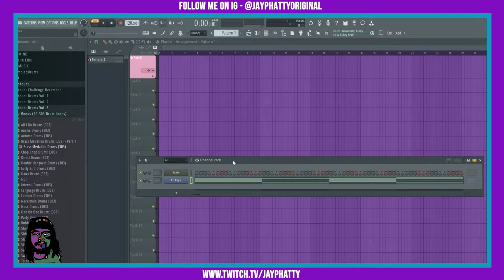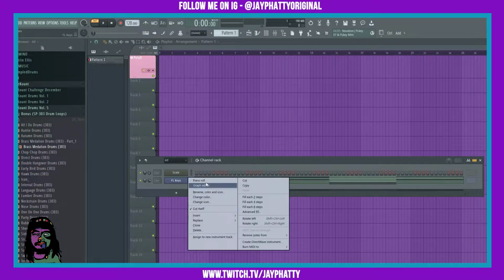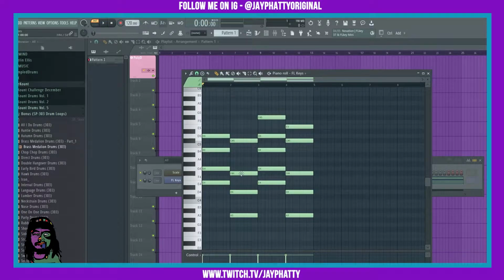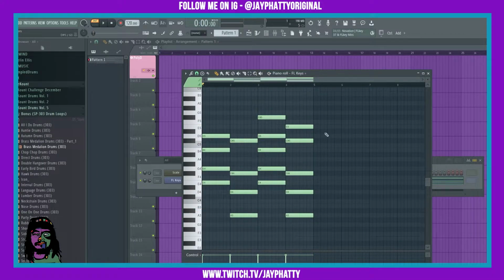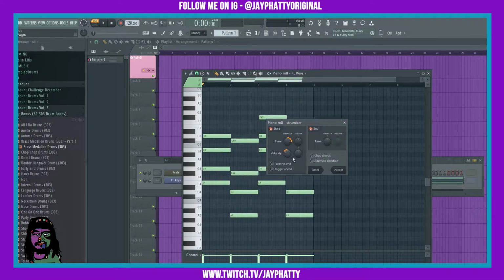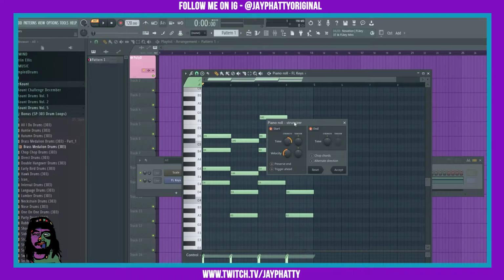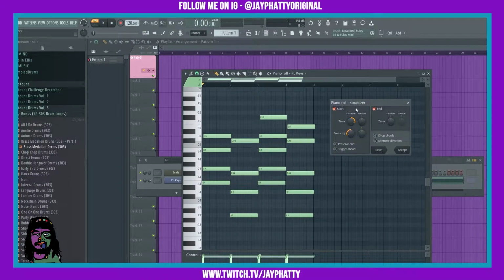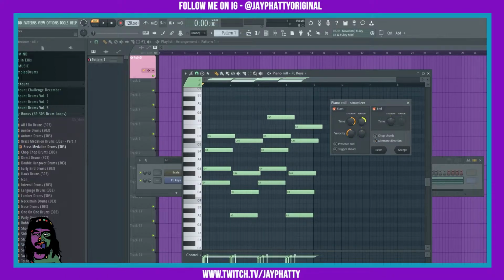Piano Roll Strum Tool Sauce In FL Studio 20 (Piano Roll Tips & Tricks)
Today we talk about the Strum tool in the piano roll of FL Studio 20! Much love y'all!